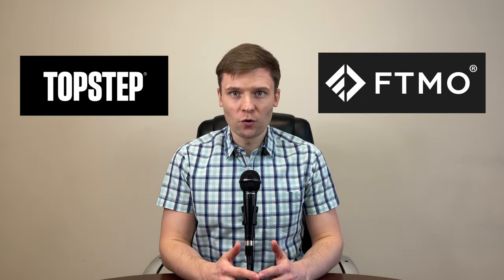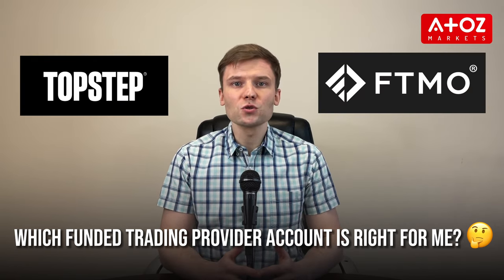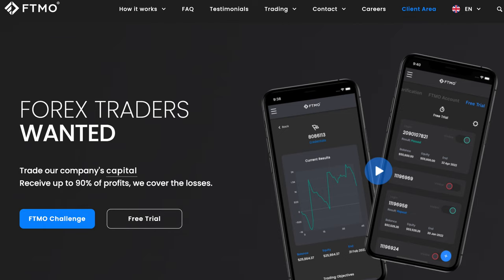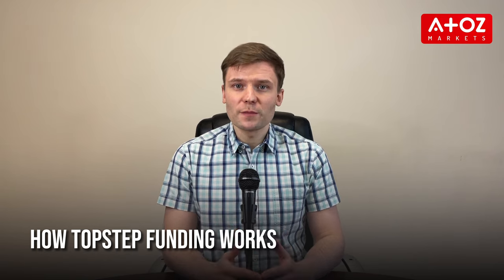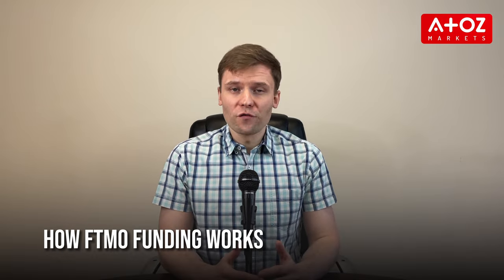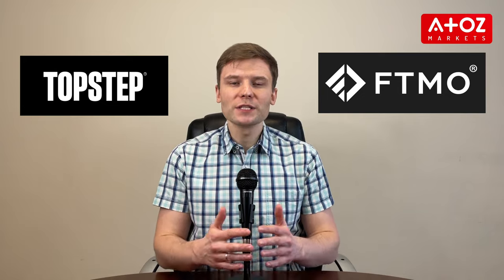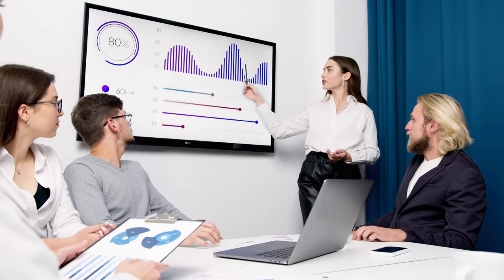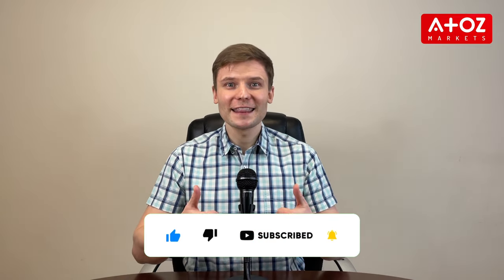TopStep vs FTMO: Which Funding Program is Best for Traders?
In this video, we dive into the comparison between two popular trading funding programs: TopStep and FTMO. If you're an aspiring trader looking for financial backing and opportunities, this video will provide you with valuable insights.

We'll explore the similarities and differences between these platforms, including their evaluation processes, profit sharing models, risk management protocols, and more. By the end of the video, you'll have a clear understanding of which program may be the best fit for your trading goals and aspirations.

Join us as we uncover the strengths and weaknesses of TopStep and FTMO, helping you make an informed decision on your trading journey.